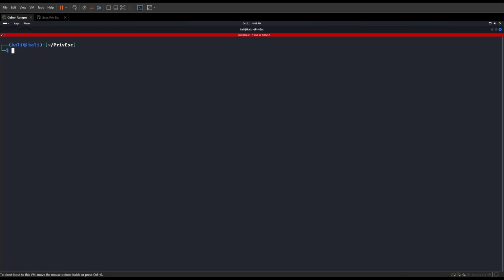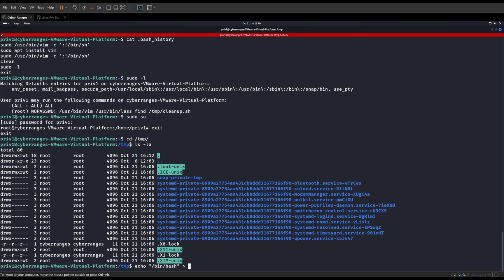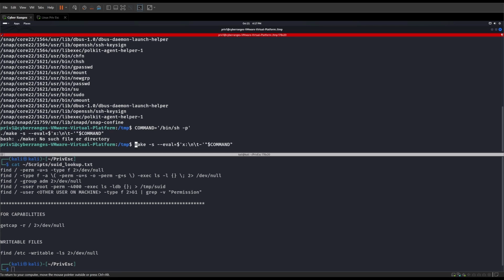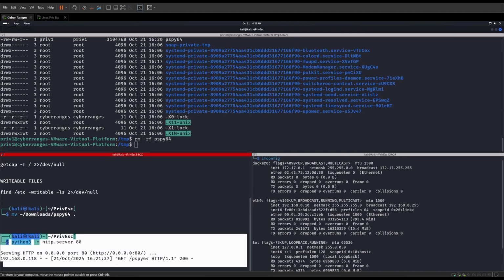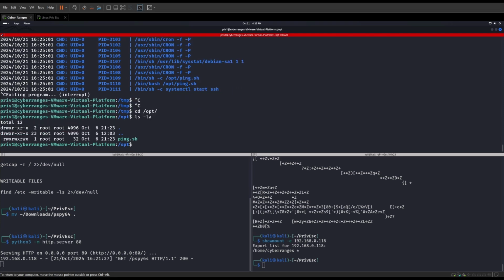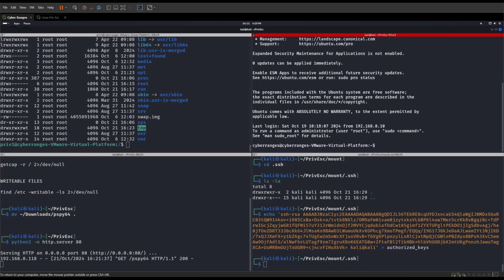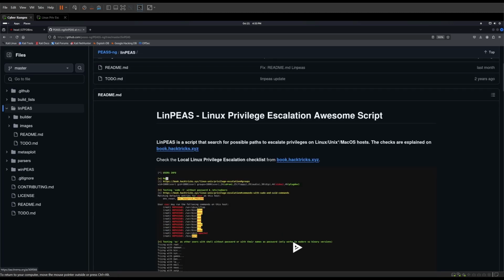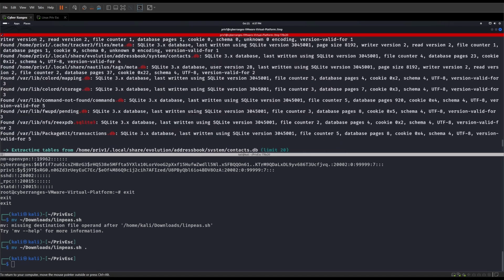Linux Priv Esc MarauderSec